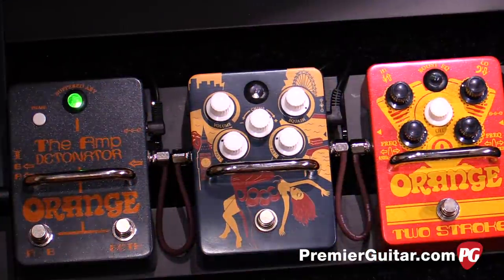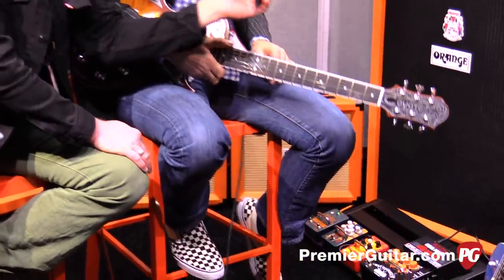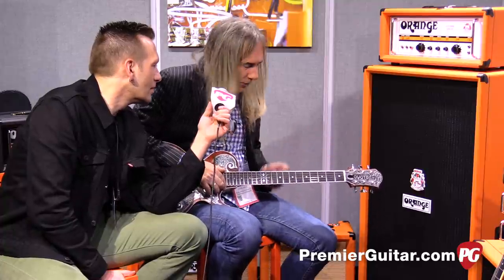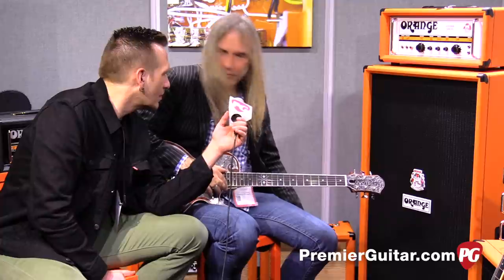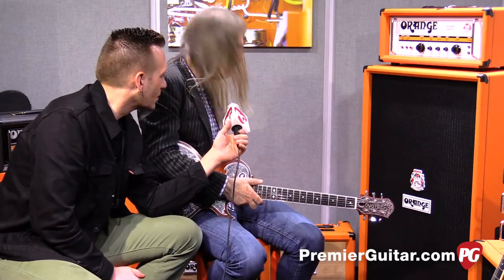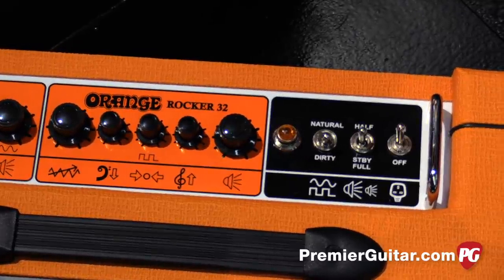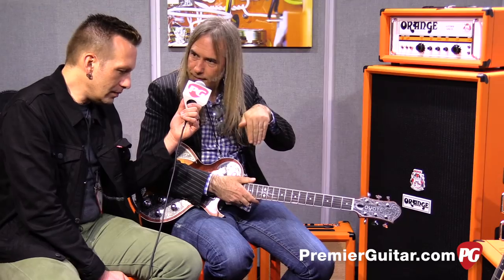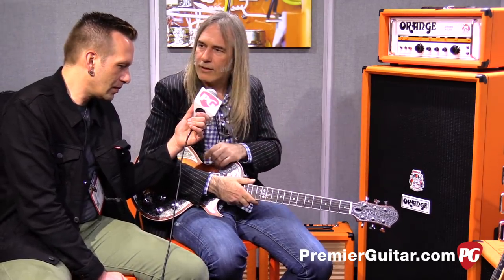NAMM '17 - Orange Amplification Kongpressor, Rocker 15, and Rocker 32 Demos